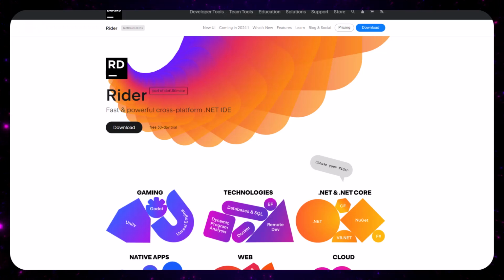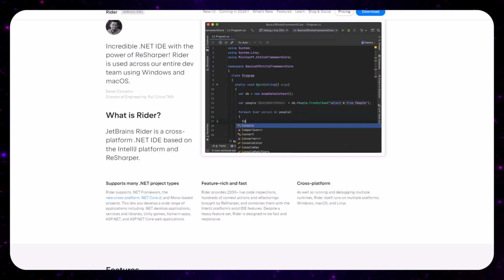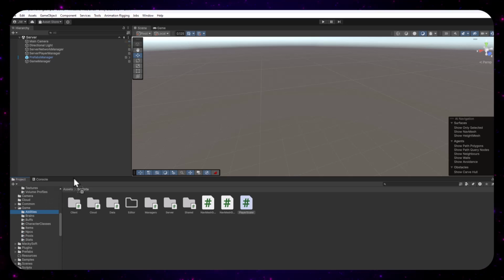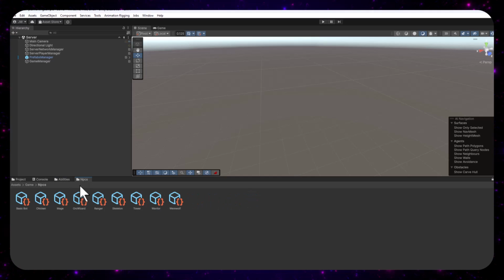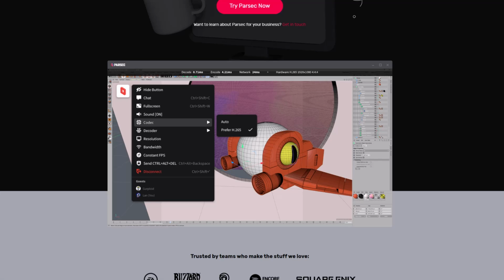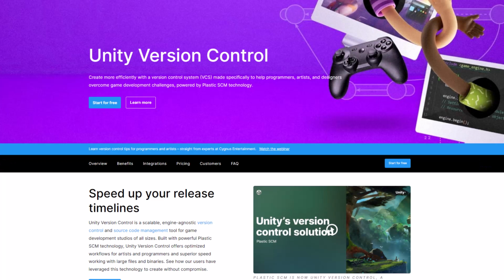Top Game Development Tools for Solo Devs | Must-Haves for Unity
I recorded this right before GDC but it never got released. If you're a gamedev trying to figure out how to be effective, this is the set of tools I use the most and how I use them to speed things up.

🔧 Essential Game Development Tools 🔧